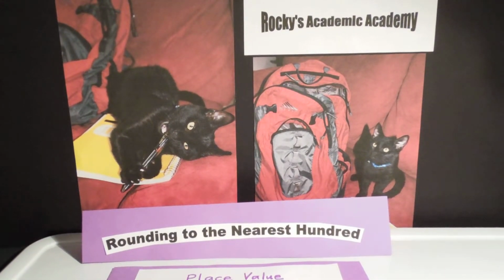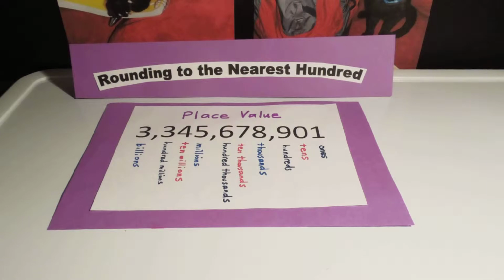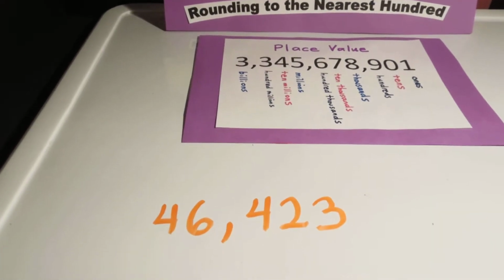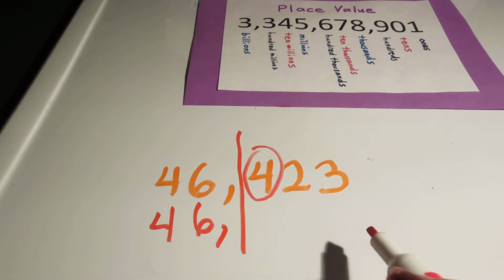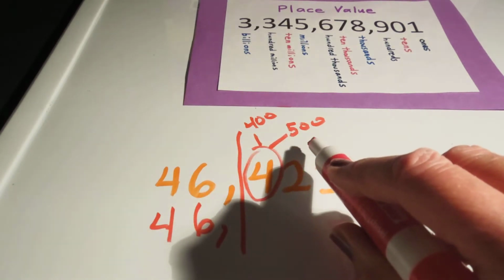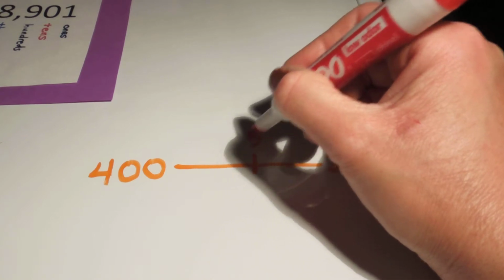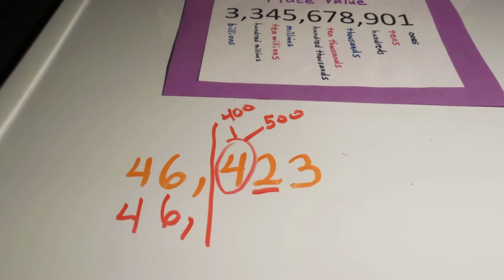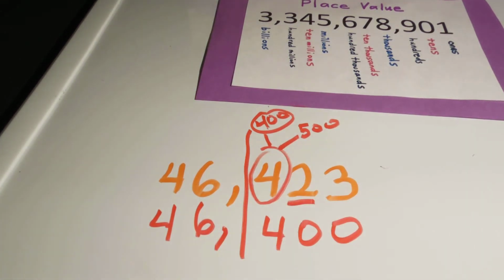Rounding to the Nearest Hundred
This video will teach you how to round to the nearest hundred.  A simple place value song is included.